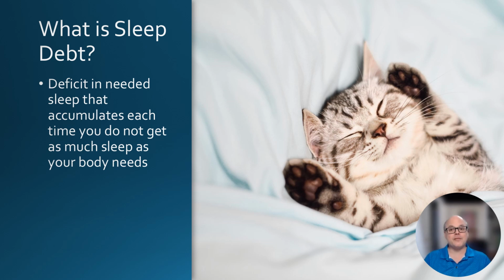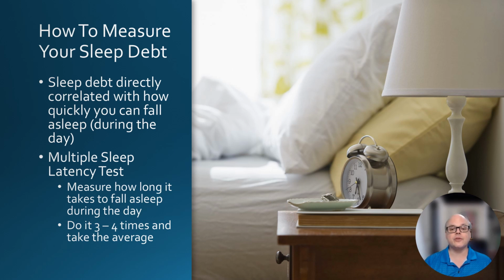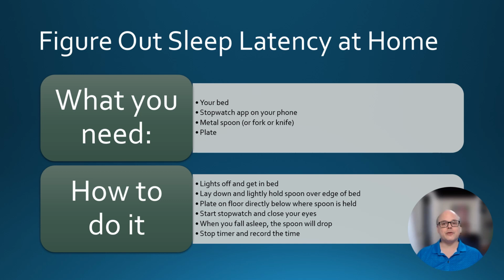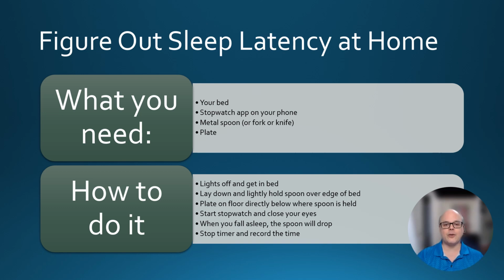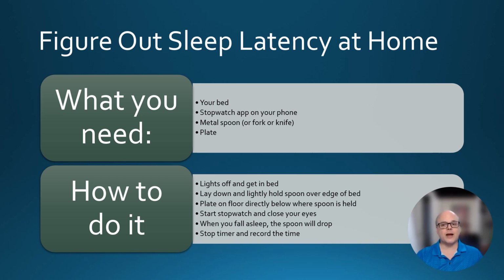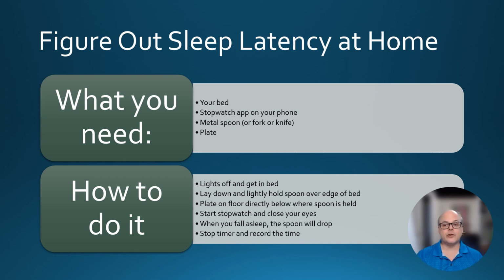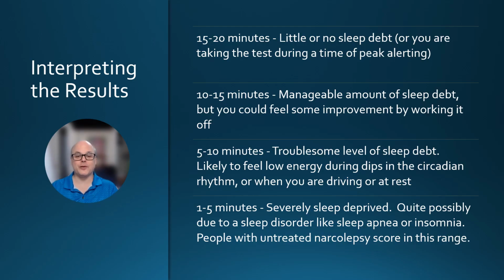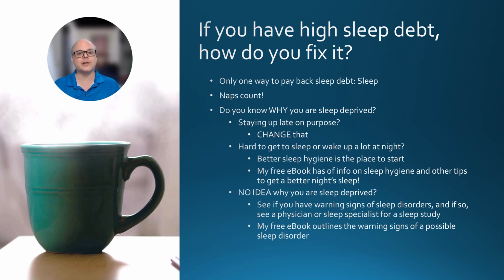Are You Sleep Deprived? - Take this simple test and find out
This video explains a simple but science-backed method for determining if you are sleep deprived and if so, how bad is it?